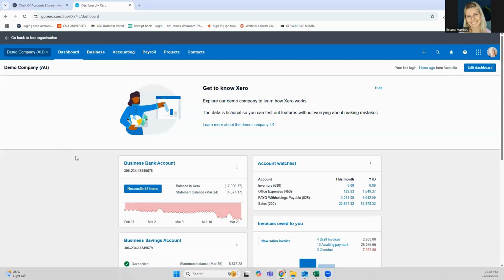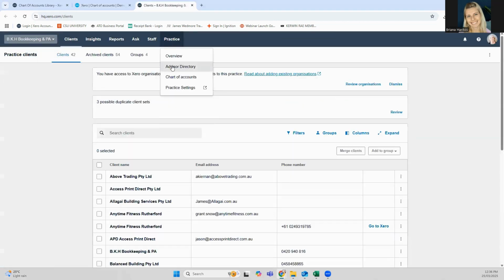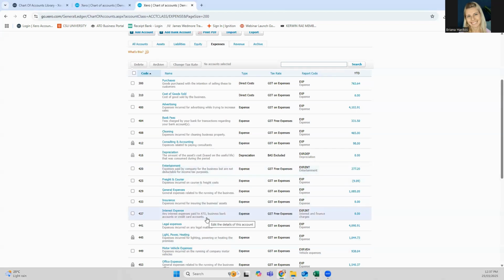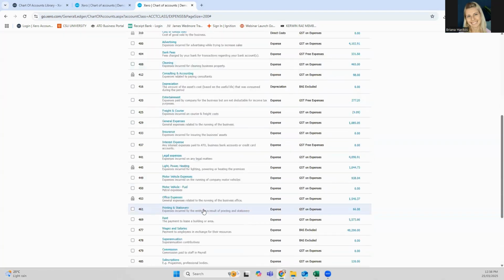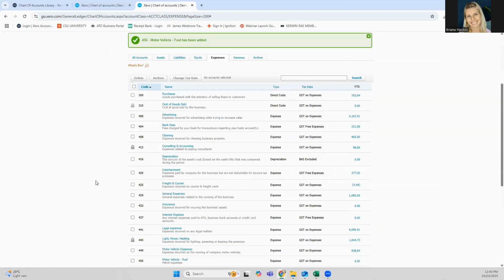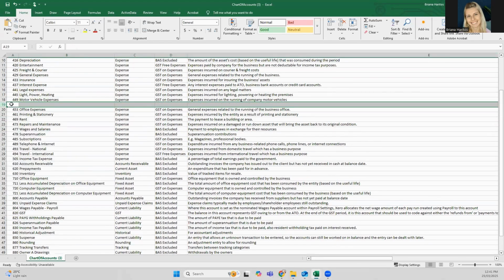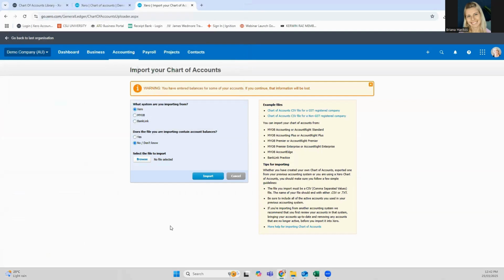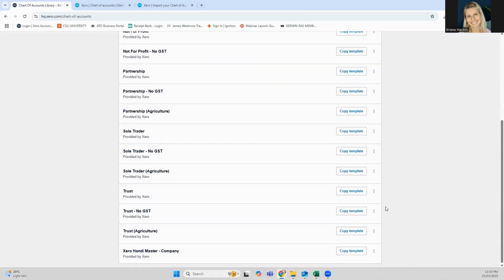Chart of accounts in Xero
How to edit account codes in Xero's chart of accounts
How to edit Chart of account templates in Xero